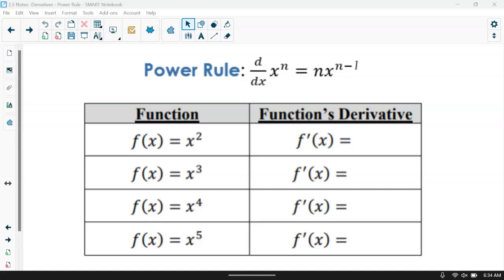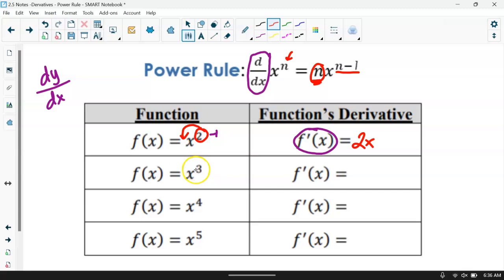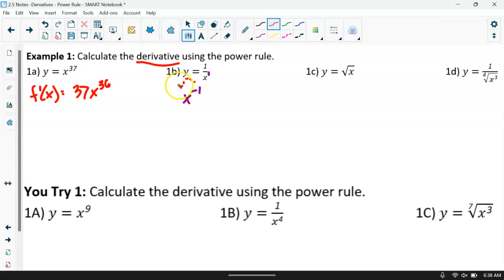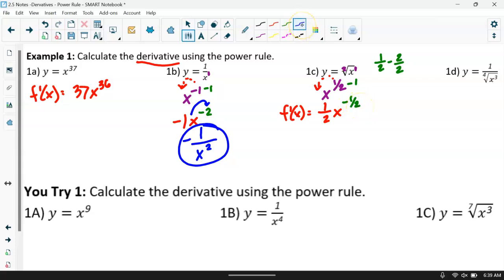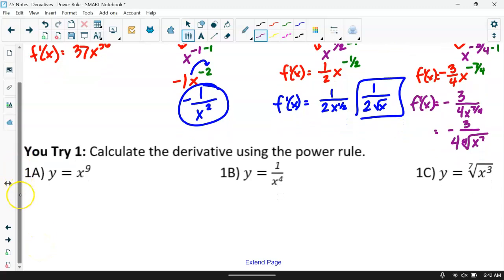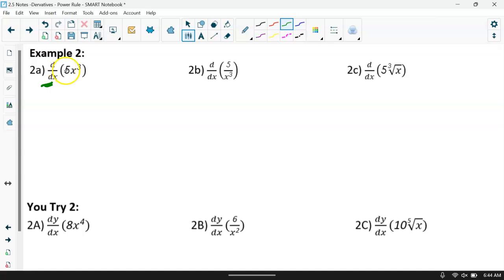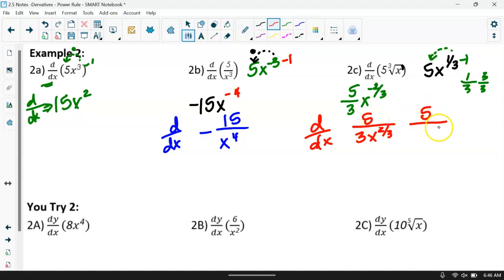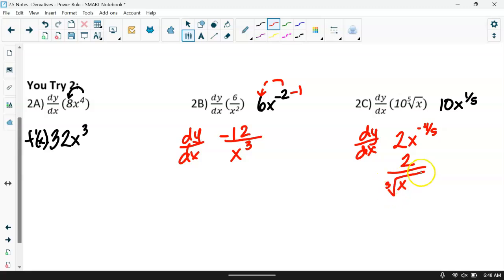Derivatives Power Rule